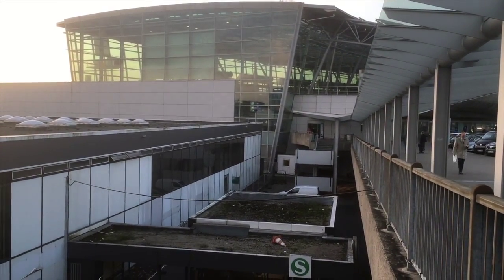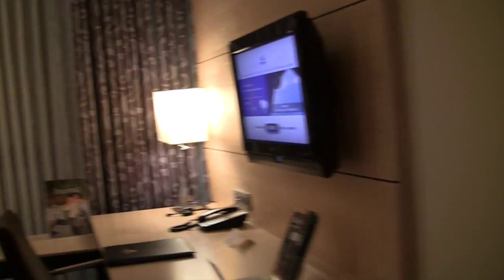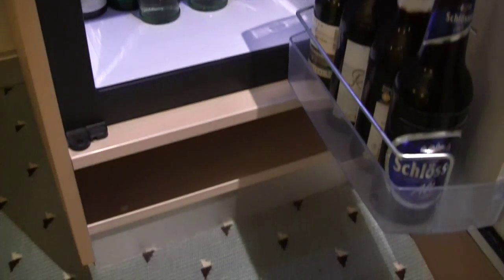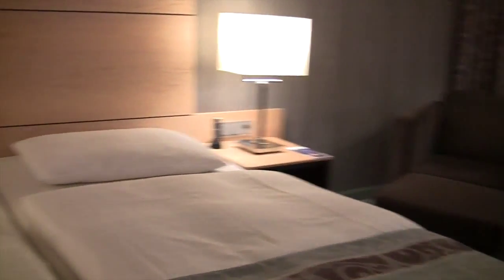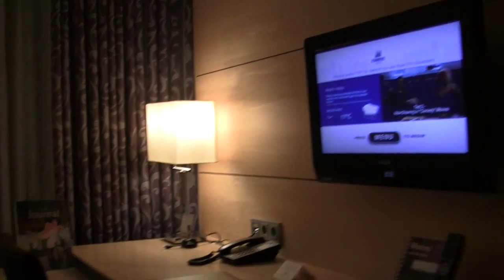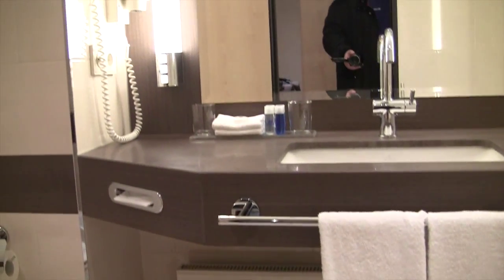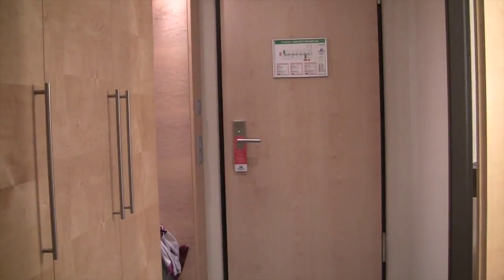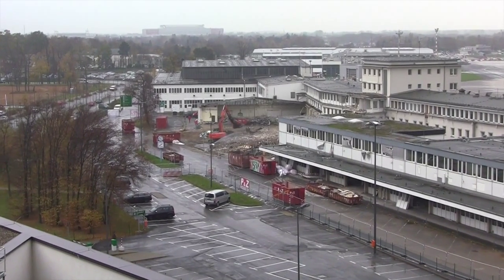Review: Maritim Hotel, Dusseldorf Airport, North Rhine Westphalia, Germany - November, 2015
The Maritim Hotel at Dusseldorf Airport is a very large business orientated hotel, of very high quality with excellent facilities. It is literally a 2 minute walk from the Airport's Terminal C.

The building is an extremely modern combination of high tech and brutal architecture. There is much glass and steel in the building's construction.

I stayed there for one night in November 2015, it was a last minute decision to stay there, as I missed a flight home (through no fault of my own I hasten to add). Therefore I paid the top price of 179 Euro (about £126) for one night, room only. I wouldn't normally pay that much for a hotel room, but I'd been travelling all day, was tired and just wanted a bed for the night.

My room was lovely, everything about it oozed quality and I was very happy about that. I had a room overlooking the airport apron, which made for some interesting viewing (I requested this, there are also internal rooms). With the windows closed there was virtually no noise at all.

The hotel has a gym and a very good swimming pool, which I spent an hour in, completely alone - this was very nice. The hotel also has  bars, a restaurant, and other retail outlets, as well as extensive conferencing facilities.

Late check-outs are available for 10 Euro per hour. I requested a 2 hour room extension to 14:00, upon checking out, the 20 euro fee was waived - this was a very nice gesture on behalf of the hotel.

I will absolutely definitely stay at this hotel again in future, however I will book in advance so that I secure a better price.

To see a review I did of this hotel and an internal bedroom in 2014,